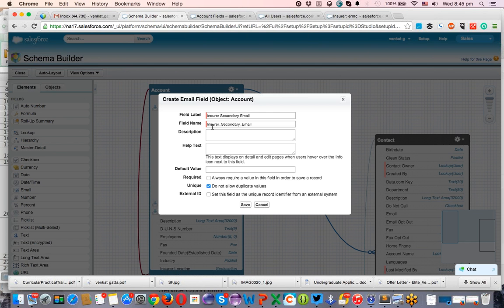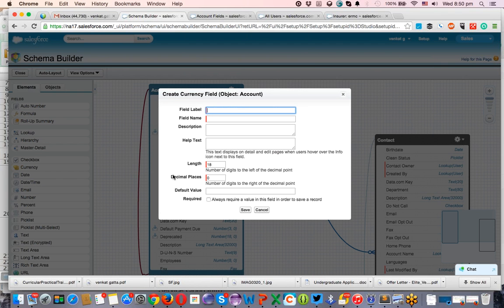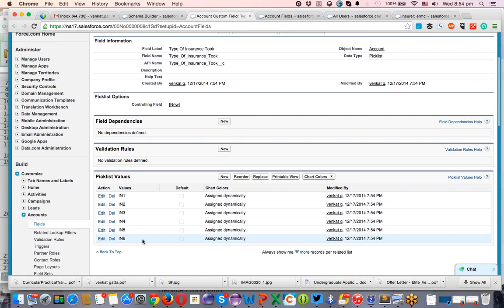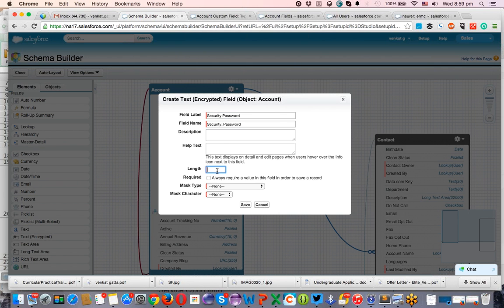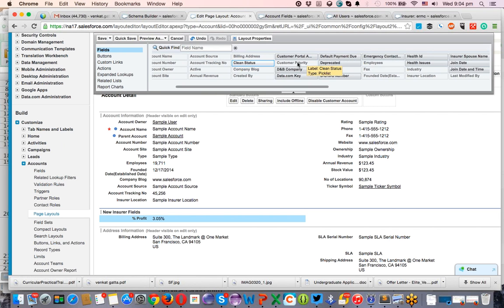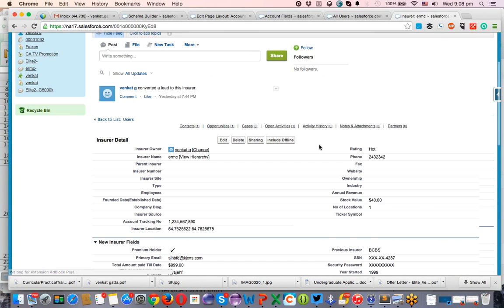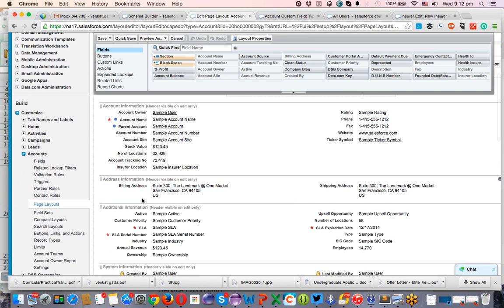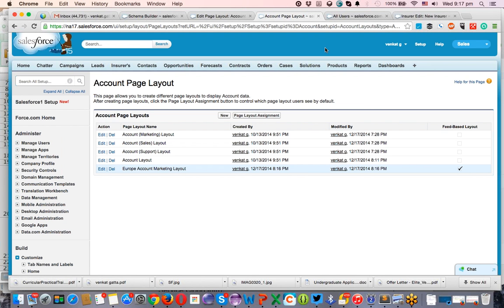Salesforce Trainings Day 3: 17 12 14